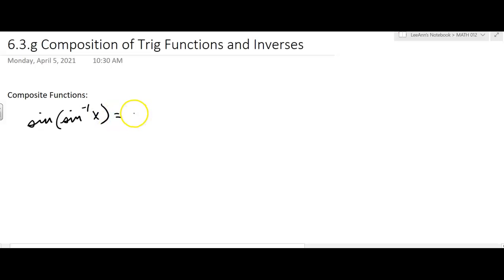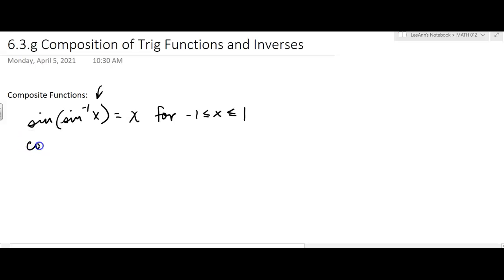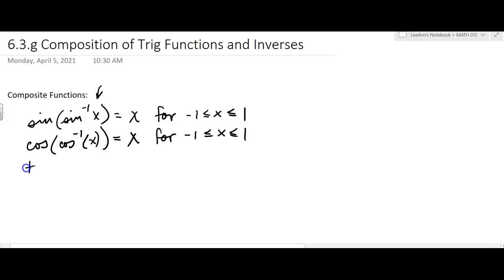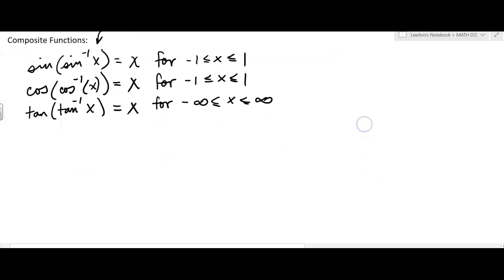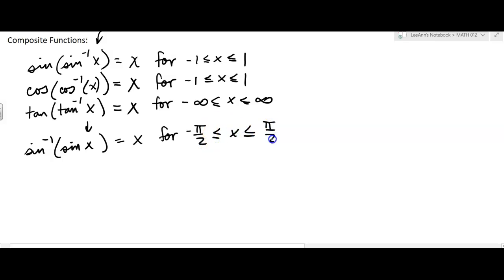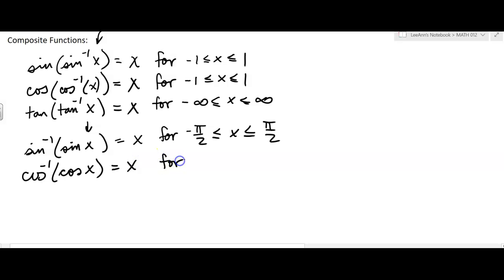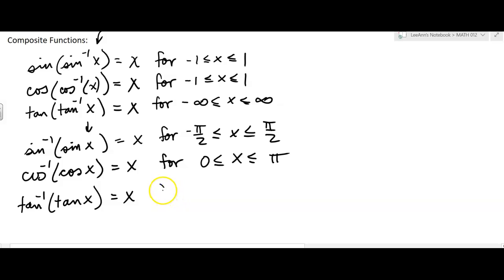6.3.g Composition of Trig Functions and Inverses